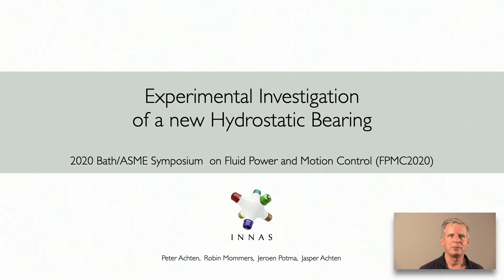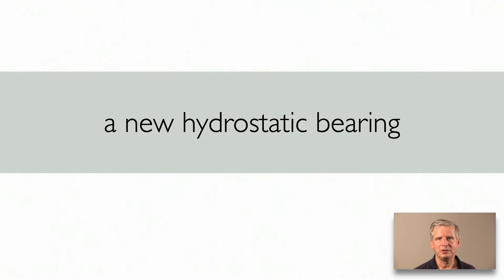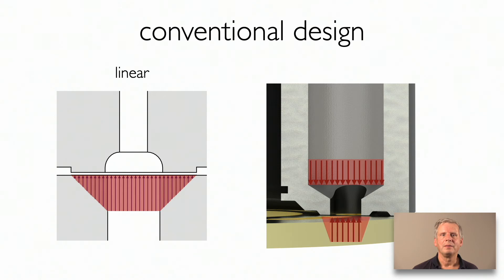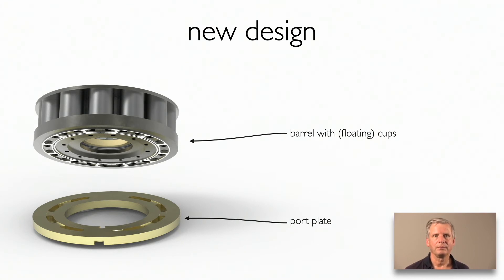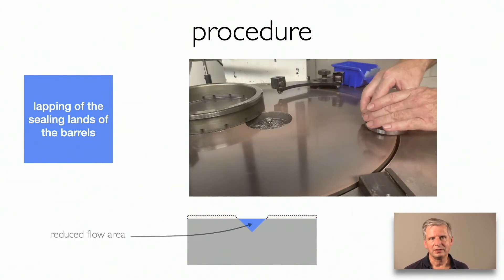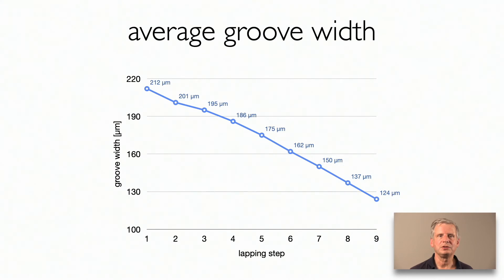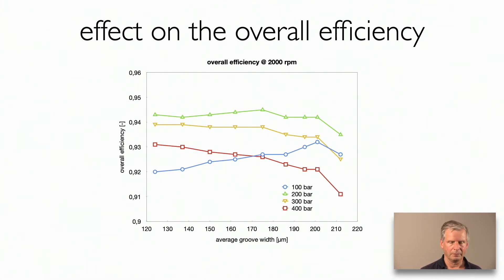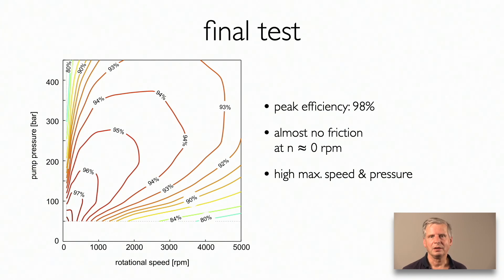A new hydrostatic bearing for hydraulic Floating Cup pumps and Motors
At the FPMC ASME/BATH Symposium on Fluid Power and Motion Control held as a virtual conference on September 9th to 11th, 2020, Peter Achten presented research results on a new hydrostatic bearing for hydraulic pumps and motors. The bearing is applied in the Floating Cup products, developed by Innas BV, and contributes to the high efficiency of the Floating cup products.